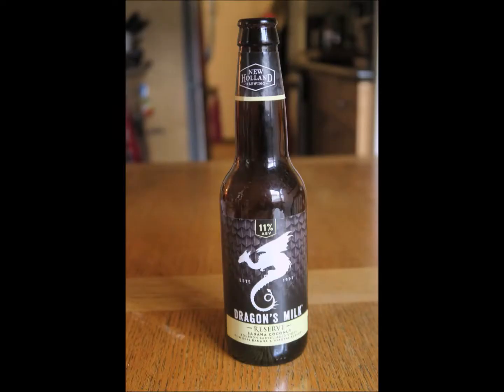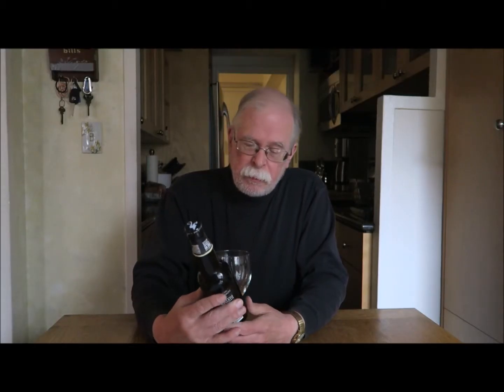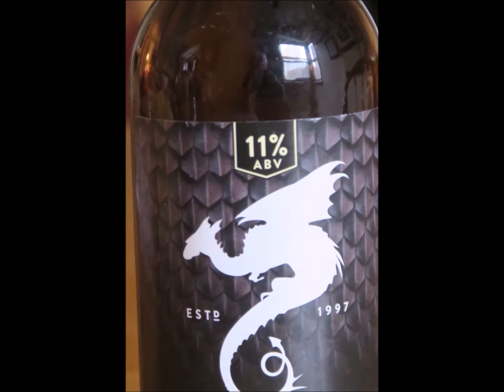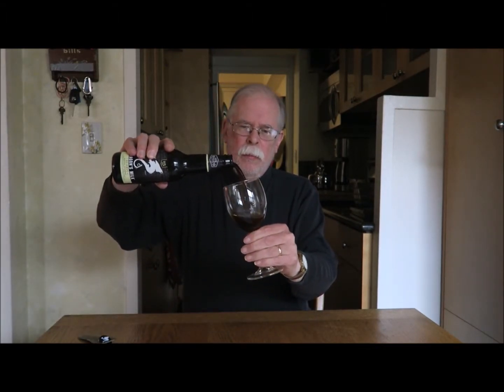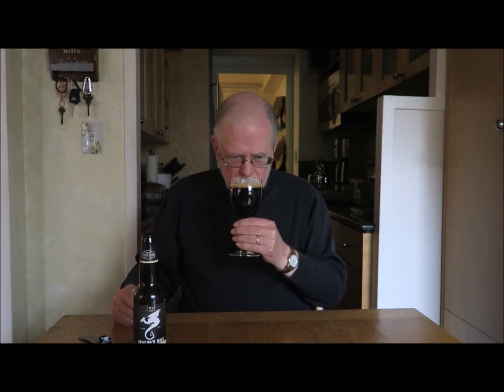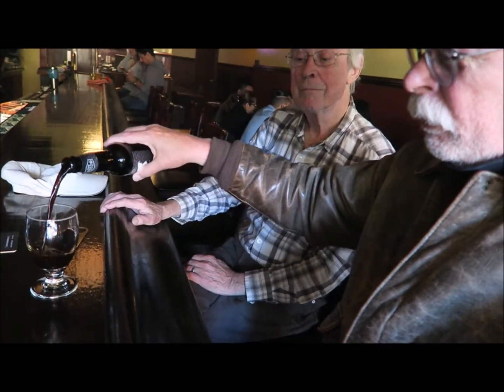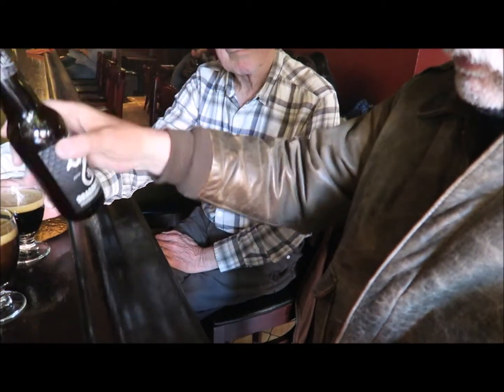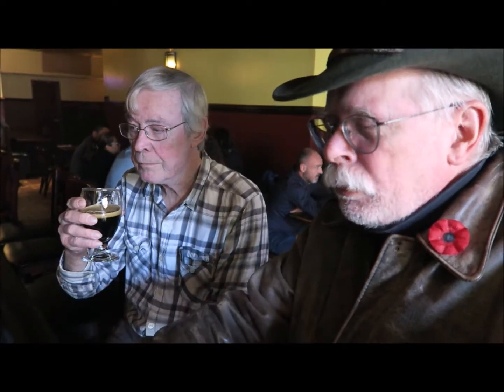Beer Tasting Notes for New Holland Dragon’s Milk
Welcome to beer tasting notes. Introducing New Holland’s banana coconut bourbon barrel-aged stout. They dub it Dragon’s Milk.

Valerie, from the New Holland marketing department, sent me a pair of samples of Dragon’s Milk. Also material describing their marketing program to engage customers in a story-telling project.

Getting beer drinkers to tell tall and taller tales

The brewery has mounted an unusual marketing campaign. Dragon’s Milk is intended to inspire the telling of saga-like tales among friends. A sort of story telling for sport and entertainment. To learn more about all of this start with the notes on the brew…

Stout is taken to a higher level

Most “Stouts” are rather low in alcohol content. The most you can find is usually 4.5% alcohol by volume. This strides in at 11% abv. I call it “Imperial” due to the amount of alcohol as well as the image of the dragon and the program of inviting inventive story-telling. It gives a new context to “In vino veritas.”

The making of a drinking saga…

The connection of beer and the telling of tall-tales has existed since the first beer was consumed. Tasting beer and drinking beer are two different things. This Dragon’s Milk is not for quaffing, although it is deceptively easy to drink. So be warned. Watch yourself when you start telling stories. Beware of Dragon’s Milk that goes down too easy or your tales will get taller.

The Michigan based brewery can be reached by clicking on the following

The Henry Street Ale House

I’ll admit it. This is one of my favorite watering holes. The tap list is not overwhelming and well maintained. New beers are featured often. When they feature a “one off” it never lasts too long. The place has roots as a brewpub in Park Slope Brooklyn a dozen years or so ago.

Open in early afternoon it is a quiet reserve. In the afternoons the graduate students from a nearby residence take up residence. After five o’clock the local legal offices and courts release thirsty folks in need of a good pint and conversation. The food is not half bad either. Especially the hamburgers.

For their side of the story click on the following link…

Follow them… @HenryStAleHouse @HenryStreetAle